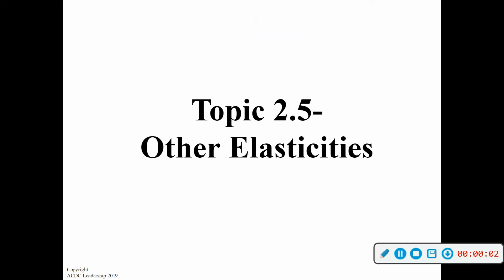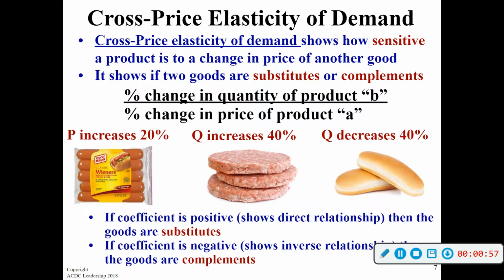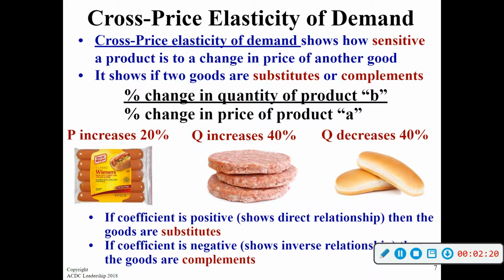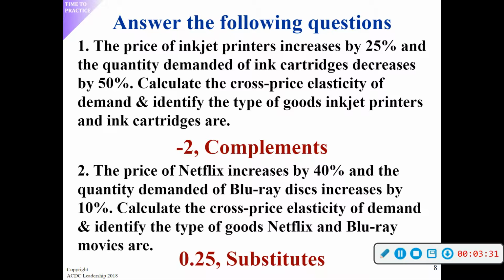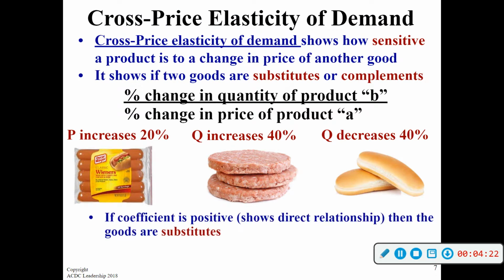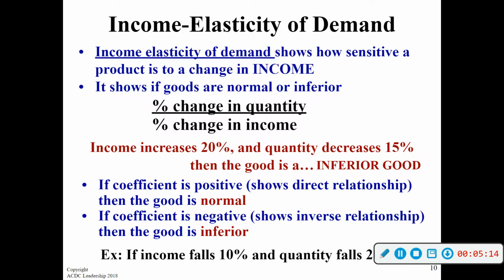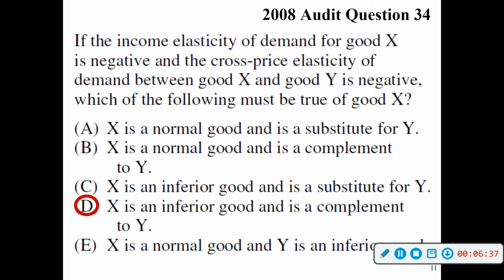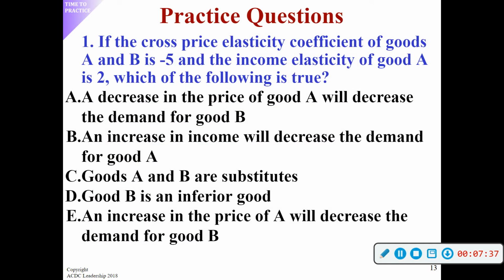AP MICRO 2.5 Other Elasticities